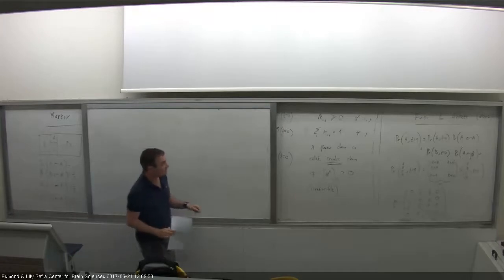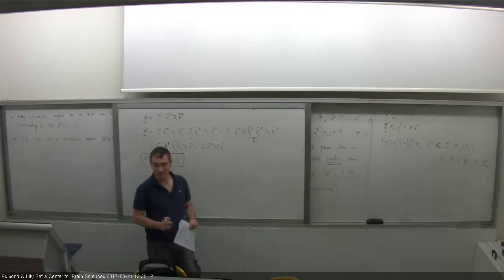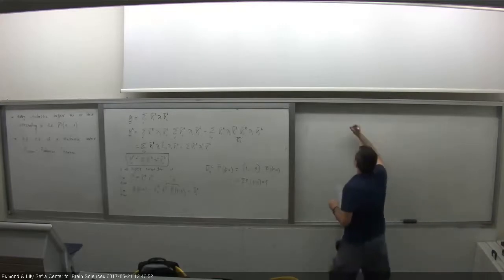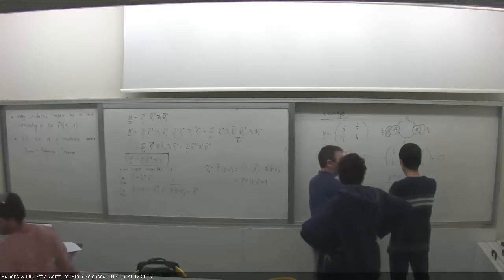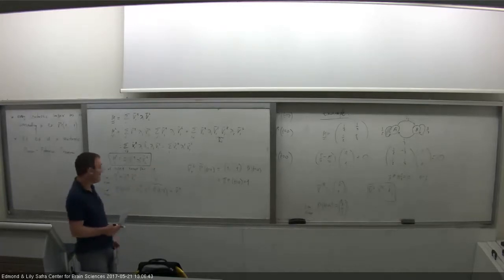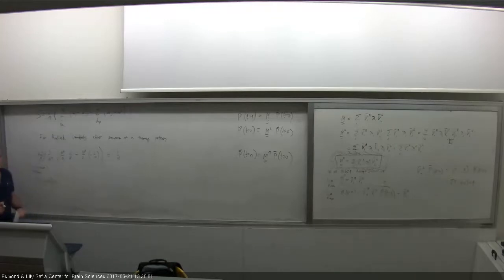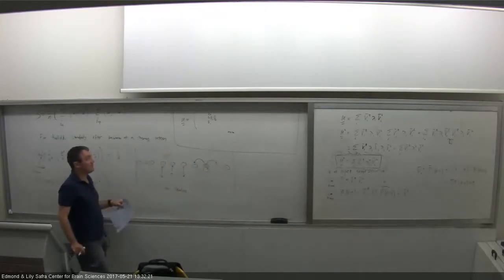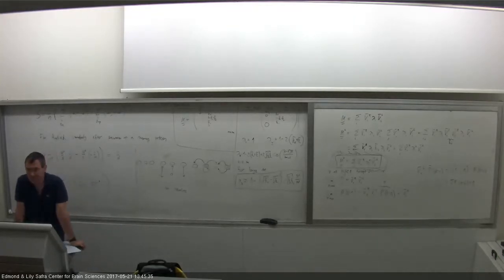THEORETICAL AND COMPUTATIONAL NEUROSCIENCE A - 21052017